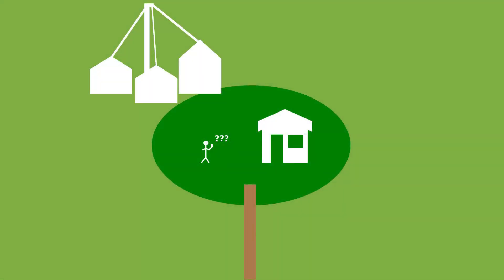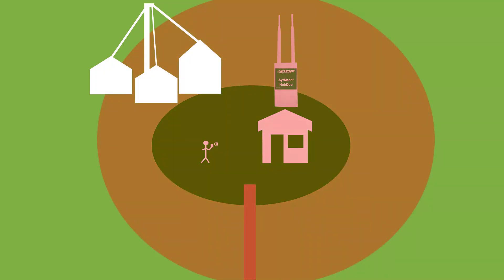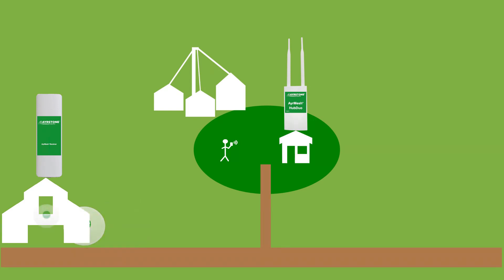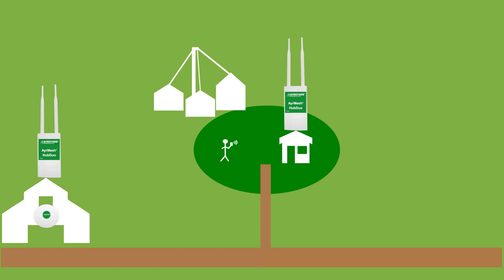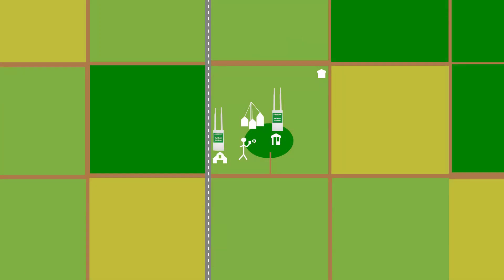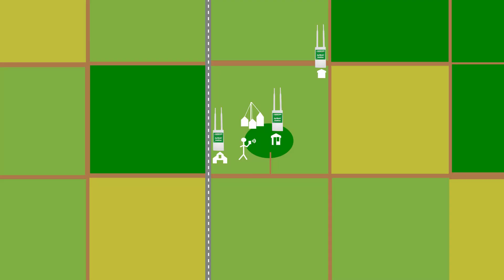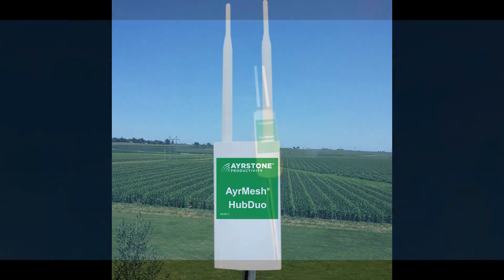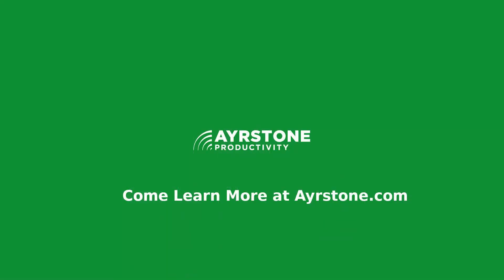Quick Introduction to Ayrstone AyrMesh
This is just a quick explanation of how to get started using the Ayrstone AyrMesh WiFi system on your farm, ranch, or other rural property. AyrMesh uses high-power WiFi access points called Hubs to provide long-range outdoor WiFi, and those Hubs can use WiFi meshing to extend your Internet connection across your acreage quickly and easily.